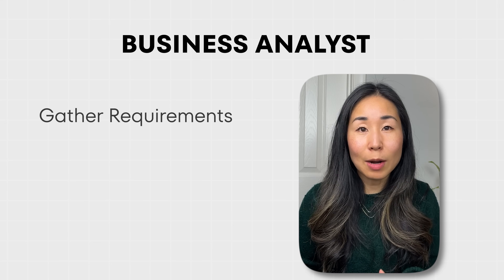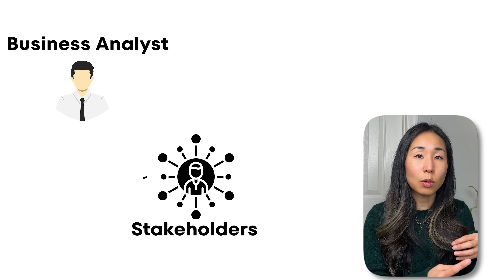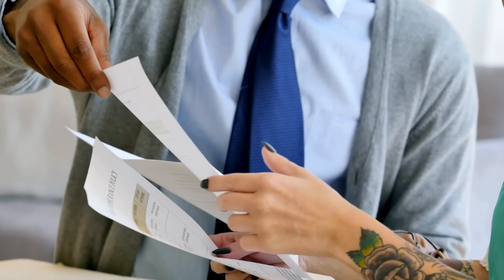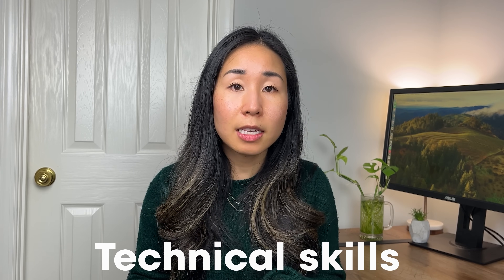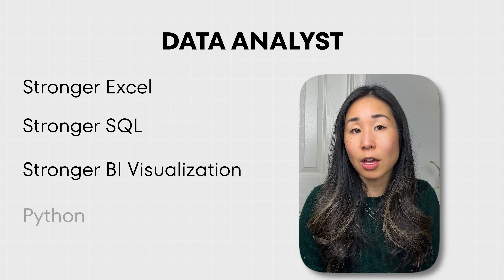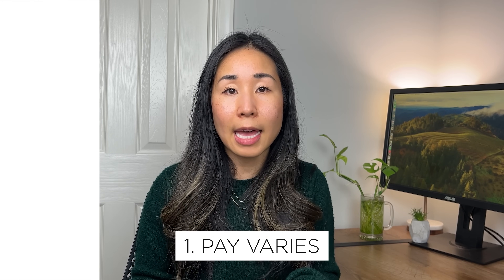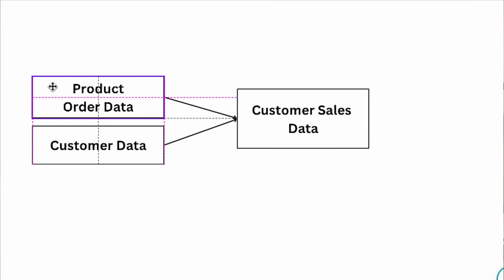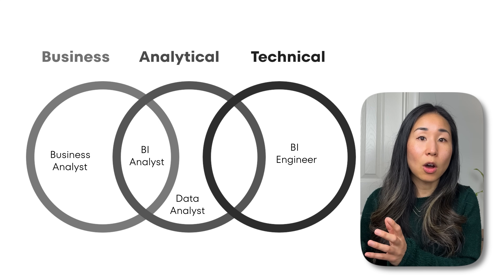Business Analyst or Data Analyst? | Salary, Job, Skills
What is a business analyst? Should you become a business analyst or a data analyst? By discussing the the jobs, responsibilities, salaries, and similar roles like a business intelligence analyst and a business intelligence engineer, I help you decide what role is best for you.

Interview Query (similar questions to the ones I’ve seen in my interviews)

📄 ABOUT ME:
My mission is to help you grow your career, especially in the world of data analysis. Switching careers to become a data analyst from a non-tech background was overwhelming. I made a lot of mistakes and wasted time trying to figure it out. But having been a manager of data analytics and now a senior business intelligence engineer at Amazon, I've learned a lot and I'm excited to use my experiences to help you navigate your career path. I hope this channel gives you the clarity and motivation to get started!

⌚️Timestamps
00:00 - Intro
00:20 - Responsibilities
02:21 - Skills
03:30 - Salary
04:53 - Similar Roles
06:59 - Outro
03:13 - Reporting
04:24 - 5:30PM
5:04 - Outro